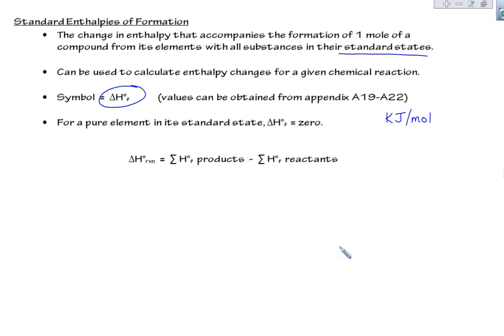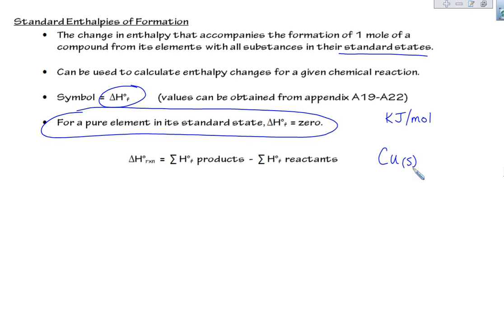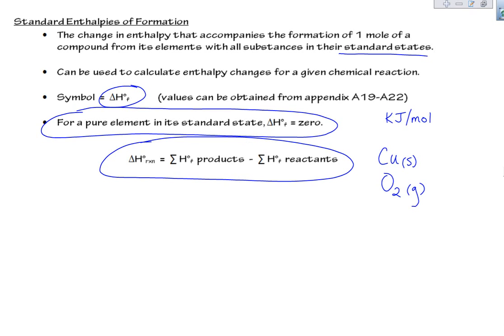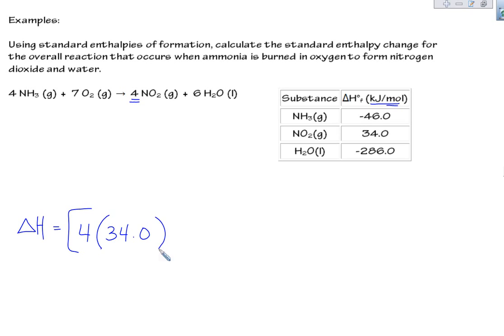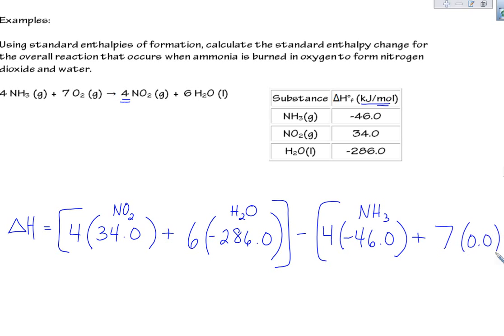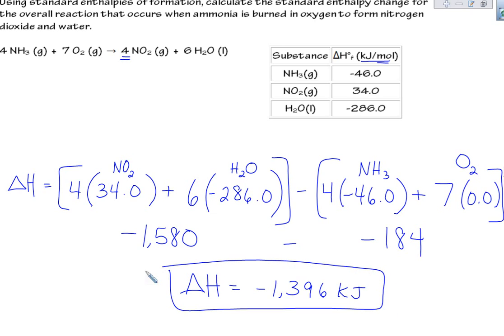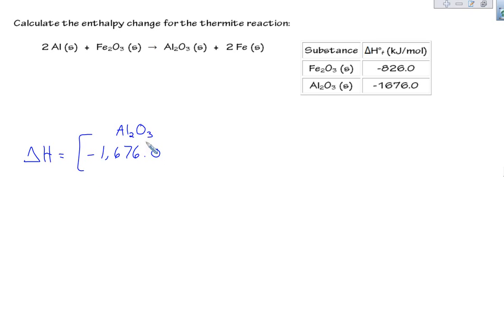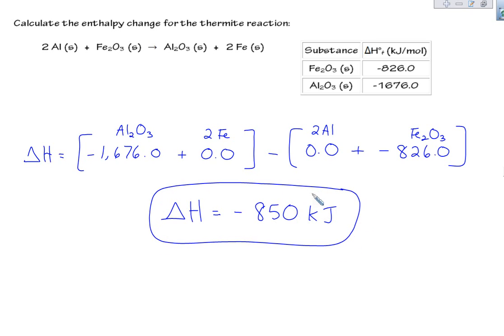Standard Enthalpy of Formation Part 1